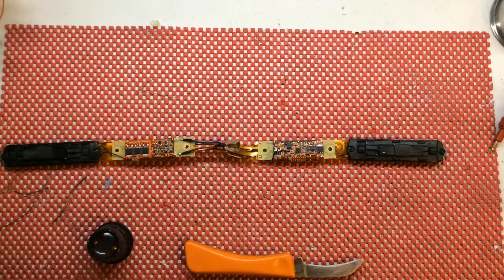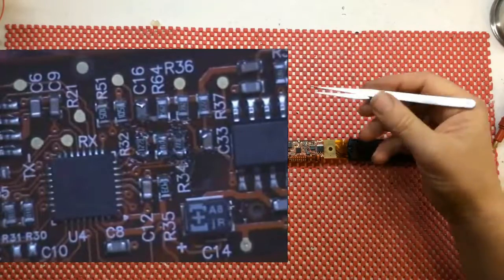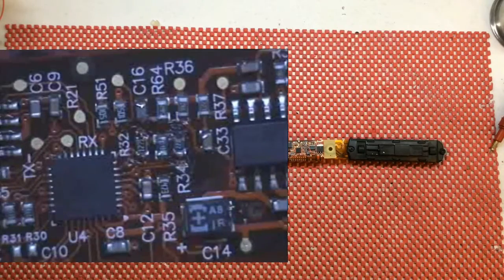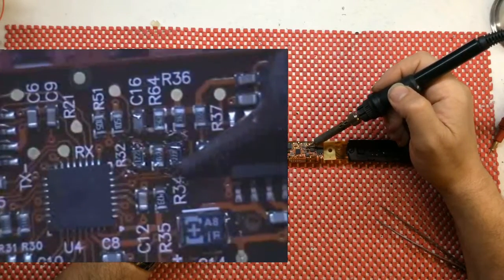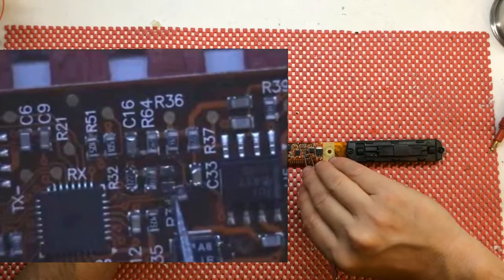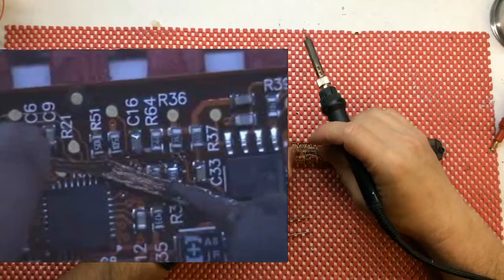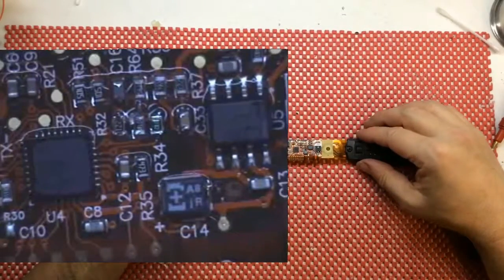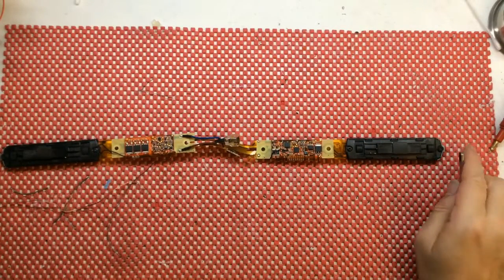Desoldering & soldering miniture 0603 resitors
Desoldering & soldering miniture 0603 resistors with just a soldering iron.
Sorry the clips run out of sync, something i need to address